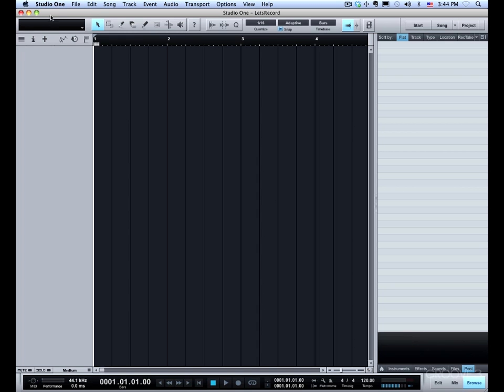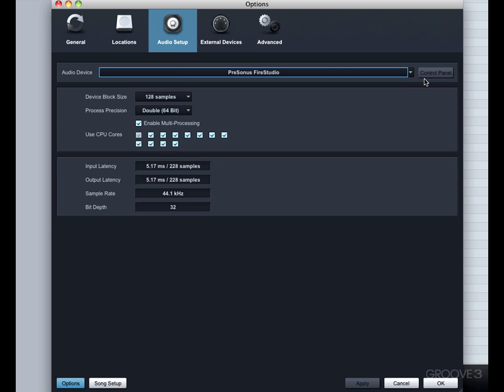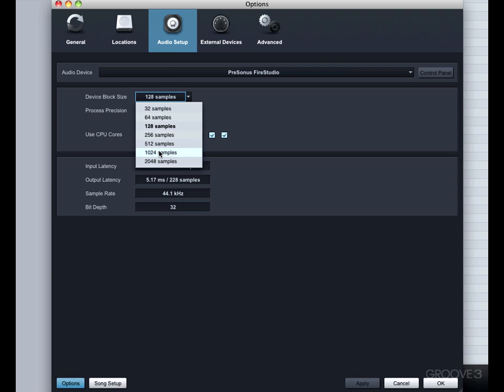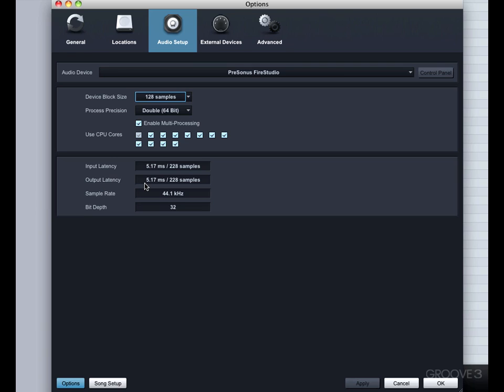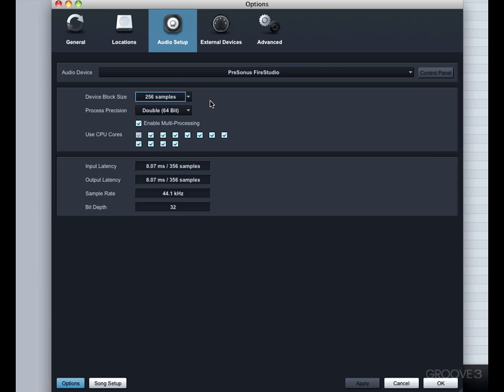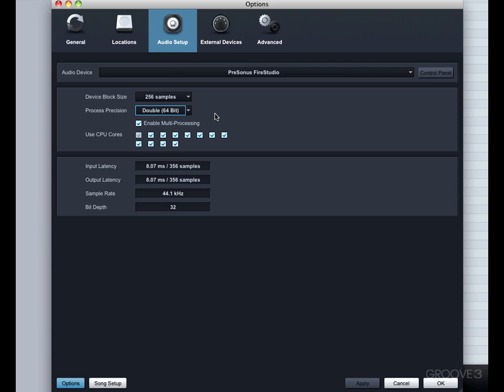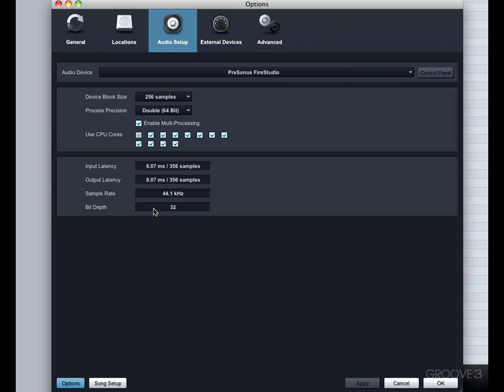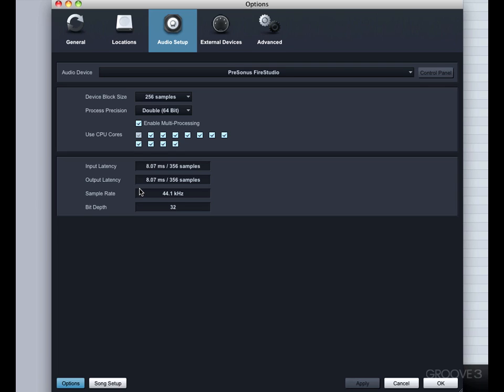25 Audio Setup HD - Studio One 2 Tutorial